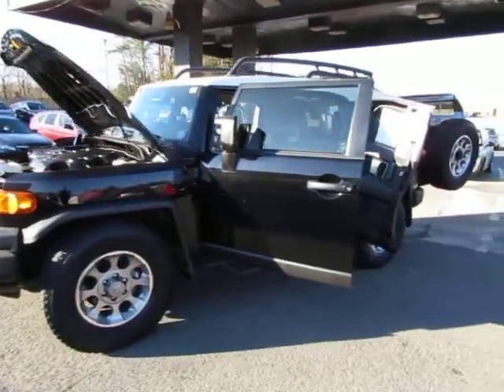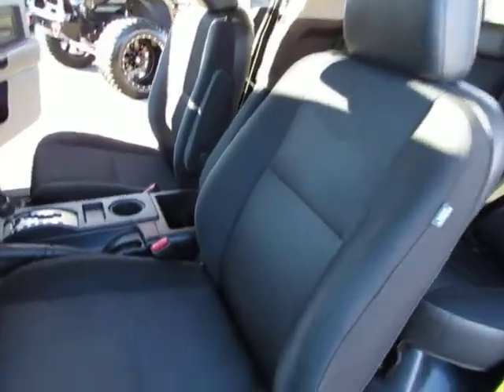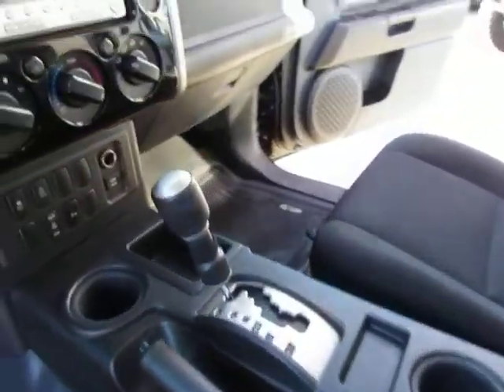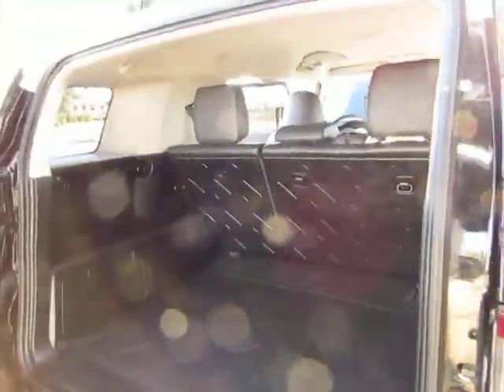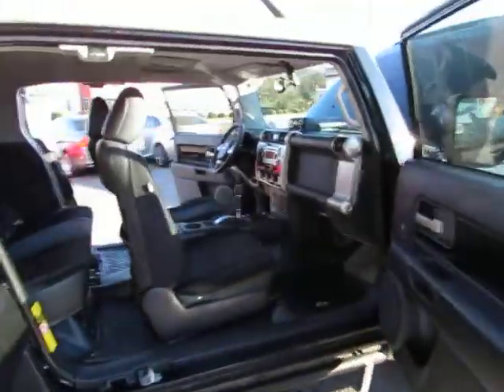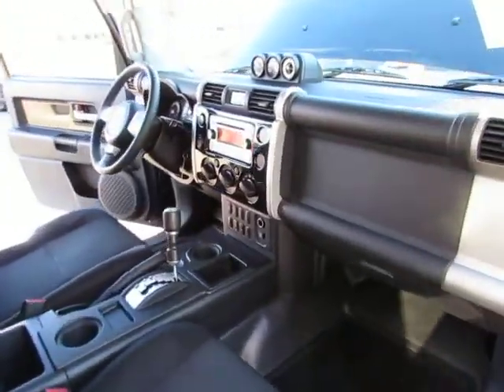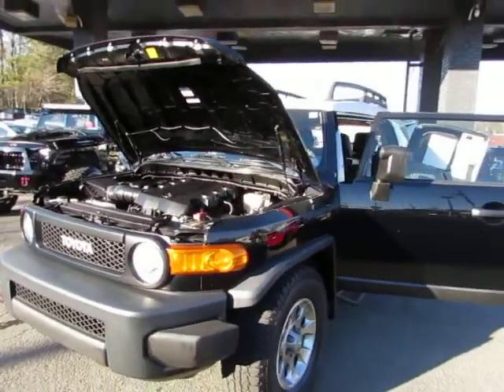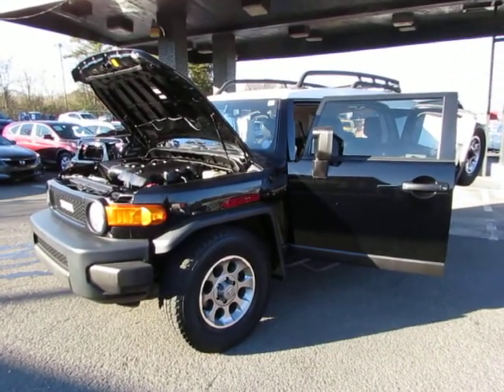MVI 6232 C012578